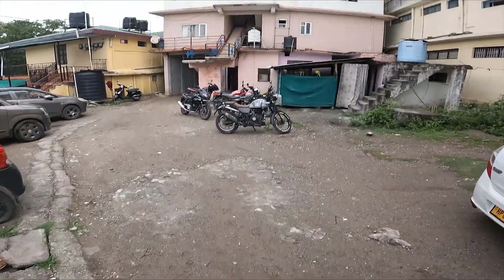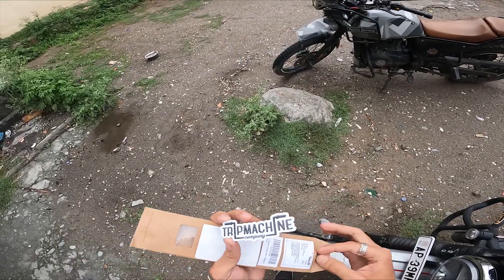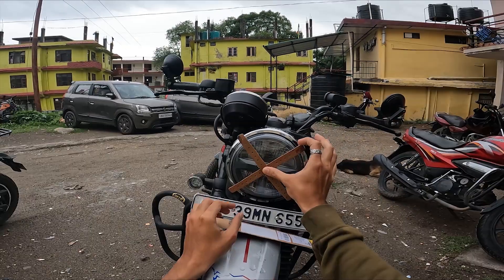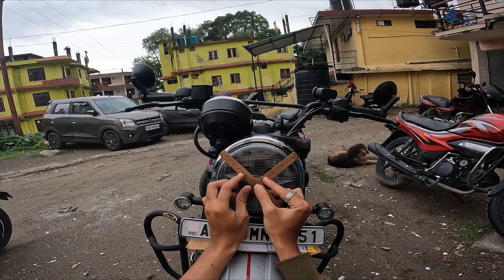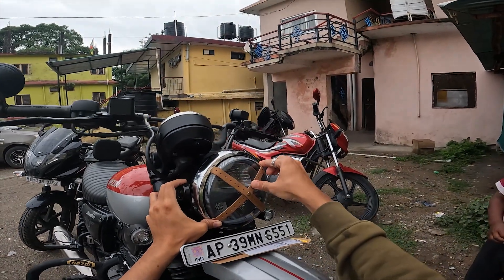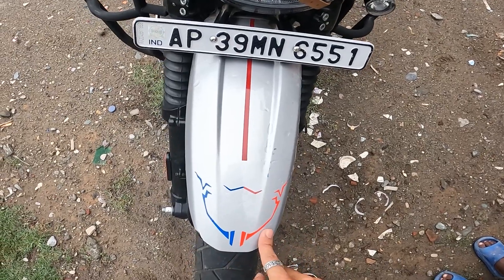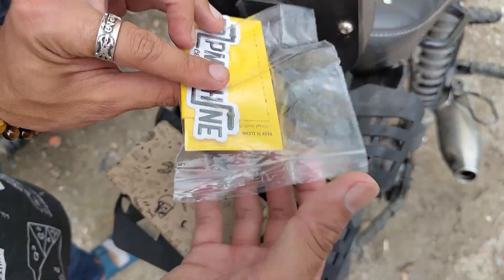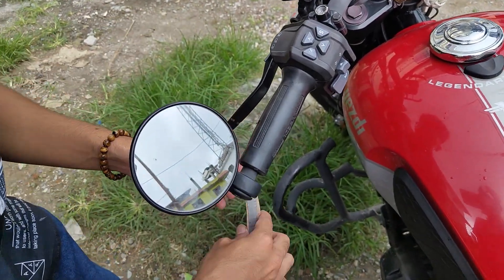Tripmachine Handlebar Grip and Headlight X Unboxing and Review